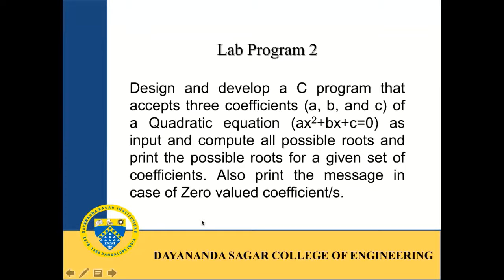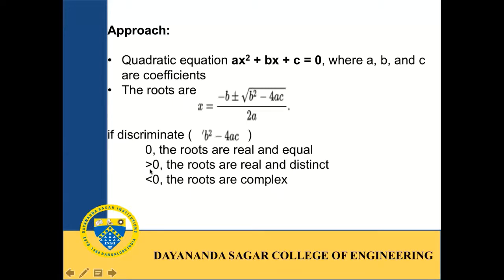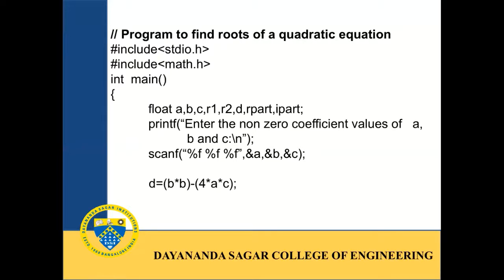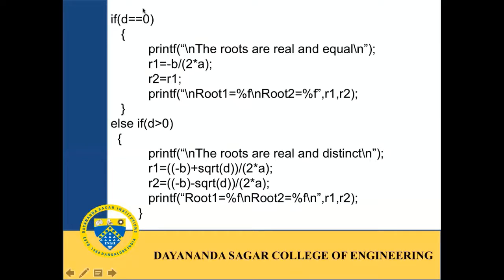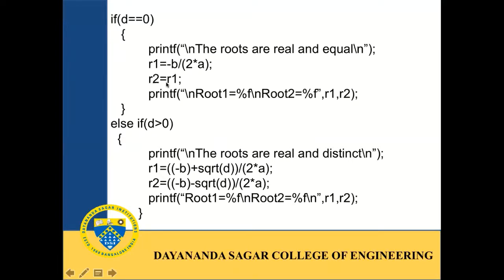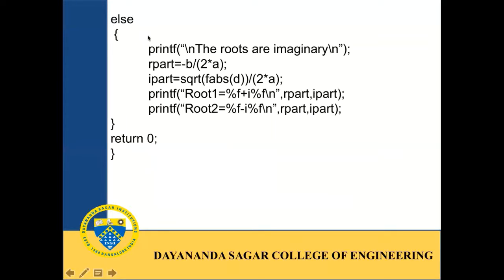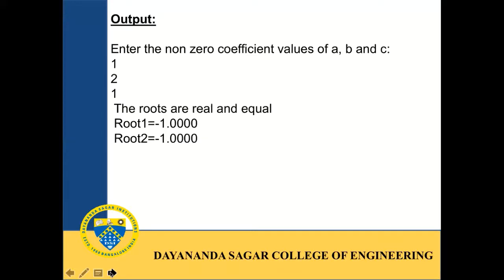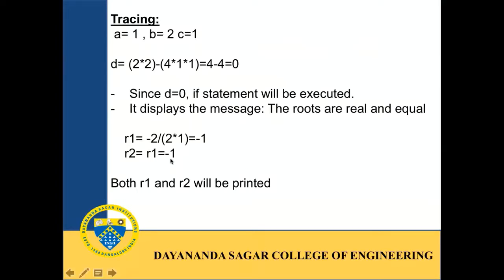c programme to solve quadratic equations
Design and develop a C program that accepts three coefficients (a, b, and
c) of a Quadratic equation (ax2 +bx+c=0) as input and compute all
possible roots and print the possible roots for a given set of coefficients.
Also print the message in case of zero valued coefficient's.